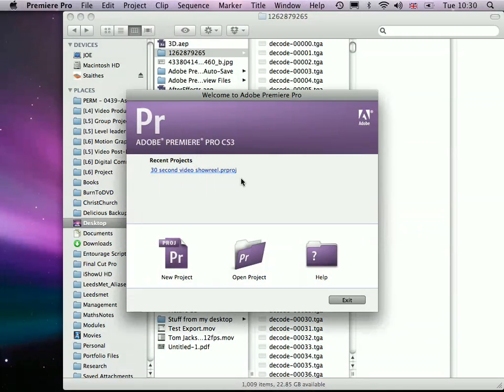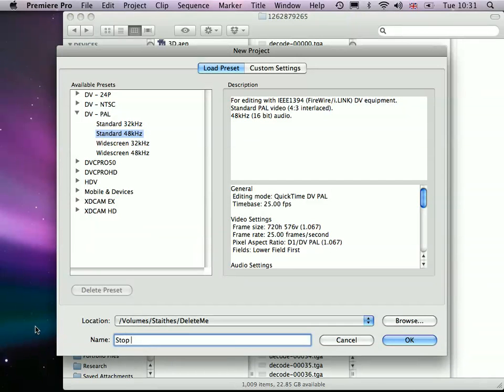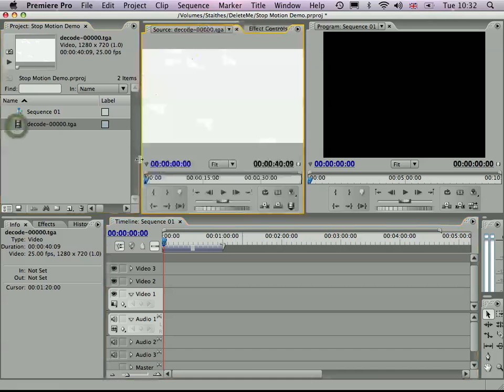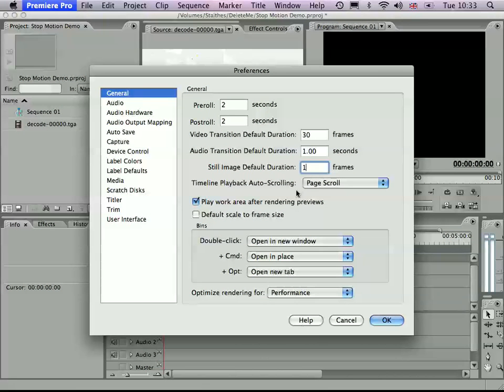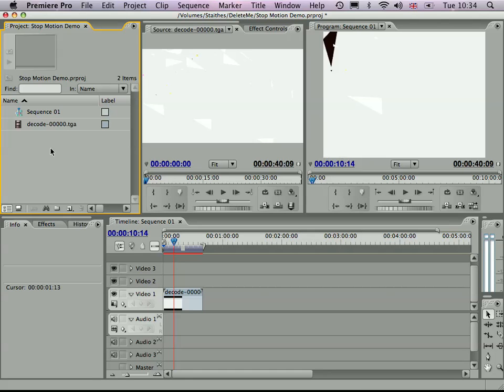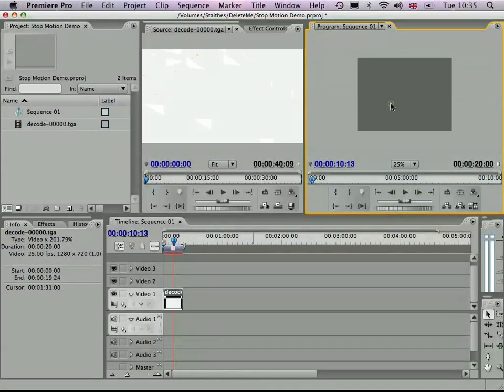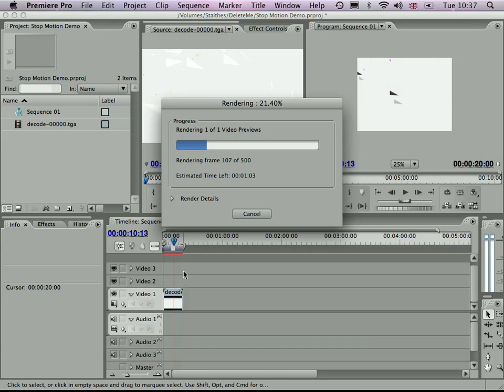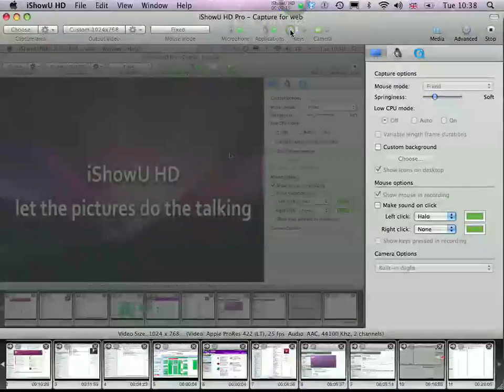Premiere Pro: importing an image sequence into Premiere Pro